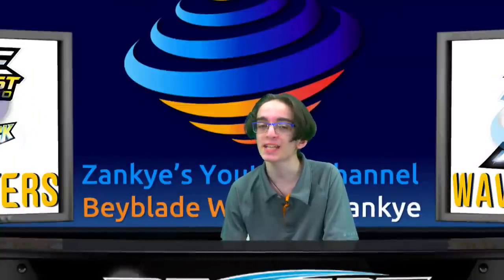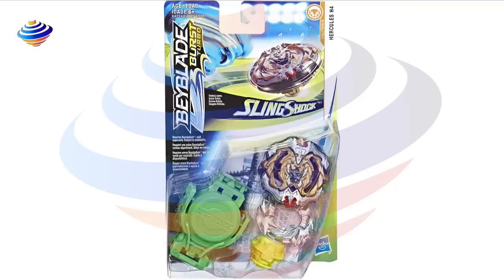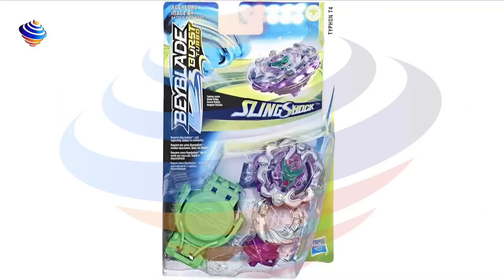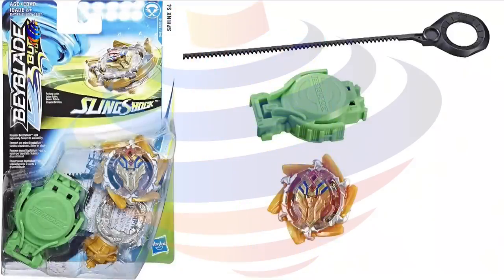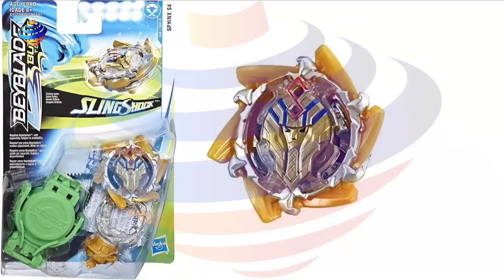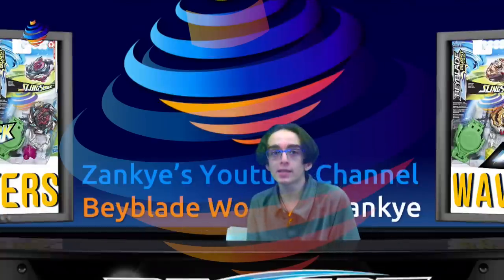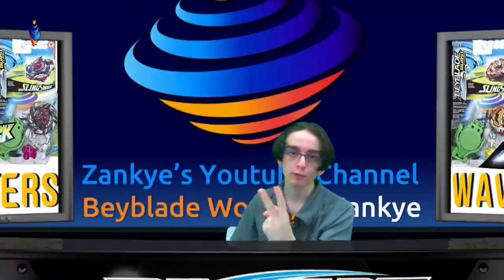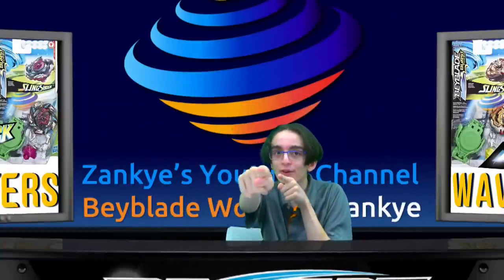BREAKING NEWS Salamander S4 Hercules H4 Typhoon T4 Sphinx S4 Product Update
For this video, we're going to be showing off the Starters that are coming out for Beyblade Burst Turbo for Wave 2 being Sphinx S4, Typhoon T4, Hercules H4 13 Eternal, Salamander S4 12 Operate. We do a breakdown on these Beyblades and go over how we think the Beyblades are gonna perform giving our full thoughts!

YOU CAN BUY HASBRO BEYBLADE BURST HERE :
AMAZON

TARGET - goo.gl/Ya285E